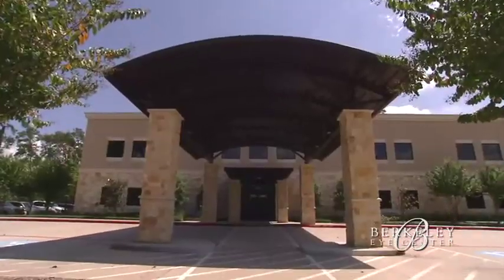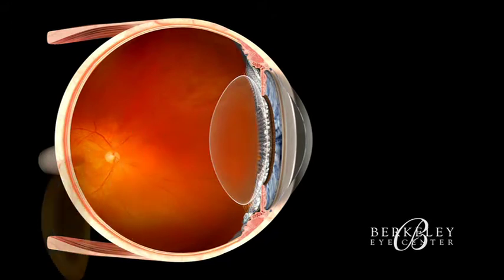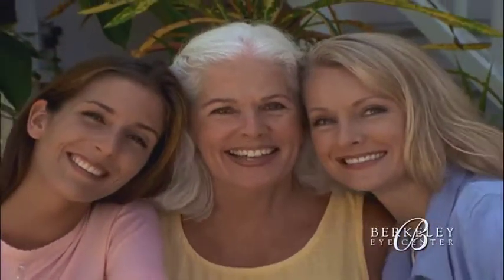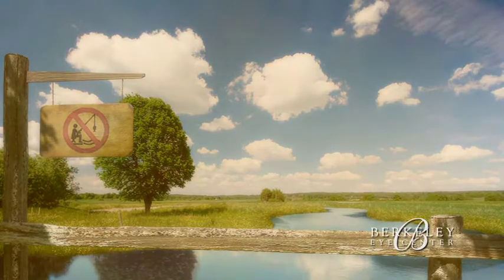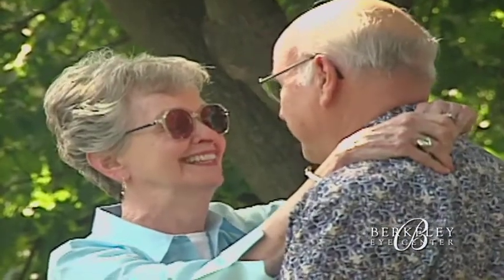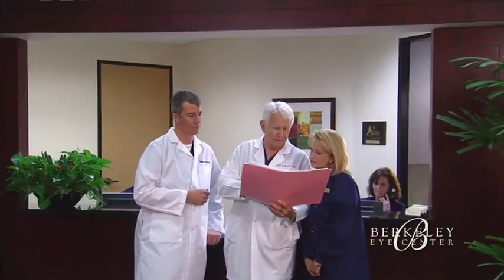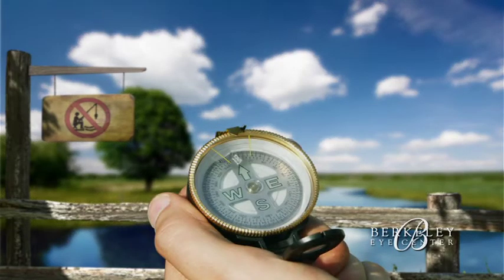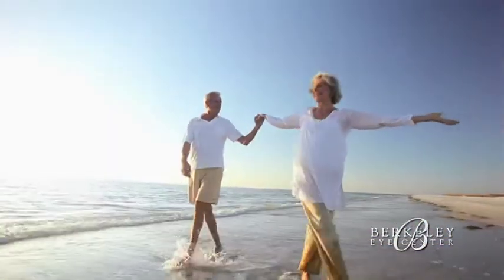Cataract Surgery Houston - Berkeley Eye Center Video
At Berkeley Eye Center, exciting breakthroughs in cataract lens implant designs are allowing cataract patients of all ages the ability to enjoy a broader, less restricted range of vision than they've had in years. These 'New Technology Lifestyle Lenses" are FDA-approved and designed to improve vision range and quality beyond what was possible with the traditional cataract implants.

Today, our "New Technology Lifestyle Lenses" can give you more visual freedom and independence than you've enjoyed in years. These multifocal lenses are designed to reduce -- and in some cases -- eliminate your dependence on corrective eyewear after cataract surgery by correcting both your distance and near vision.

The vast majority of patients having cataract surgery also have a certain level of astigmatism. Berkeley Eye Center is able to offer an array of Astigmatism Management procedures.  These vary from specific lens technology to minor surgical procedures.

The surgeons of Berkeley Eye Center can also provide you a broader range of vision through a surgical technique known as mono-vision. This is similar to wearing one contact lens for distance and wearing another contact lens for intermediate and closer vision.